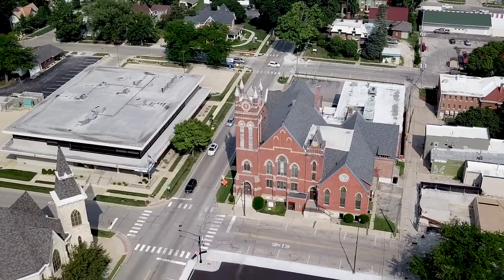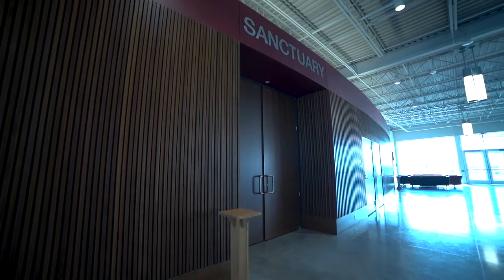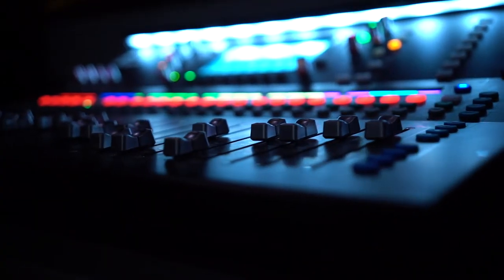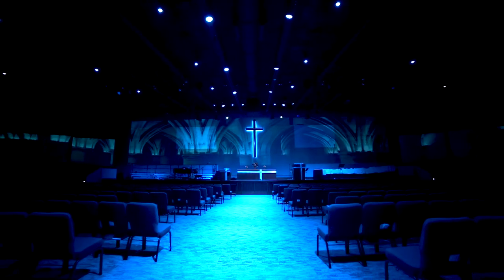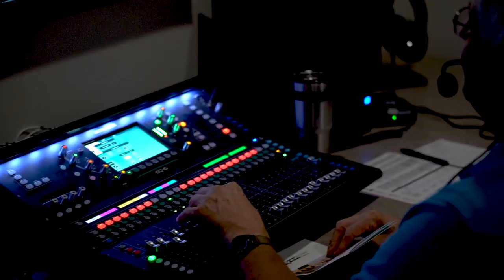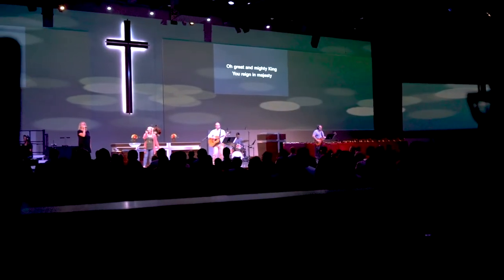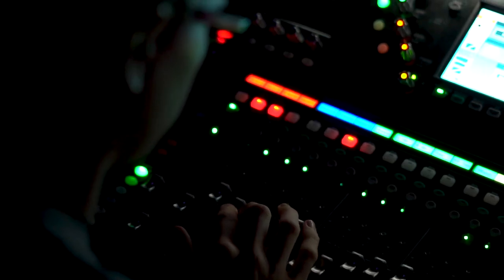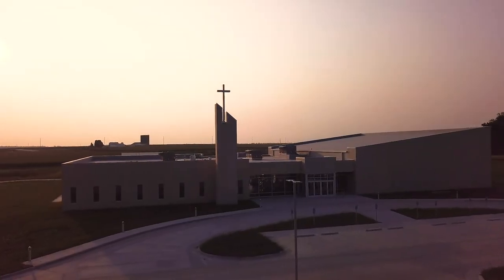Environmental Projection Transforms This Church Into An Immersive Worship Experience